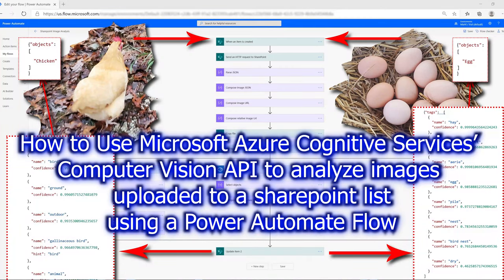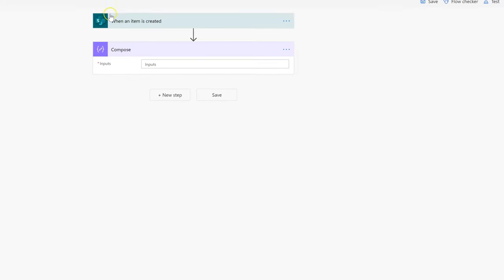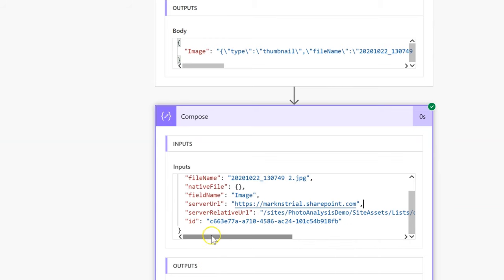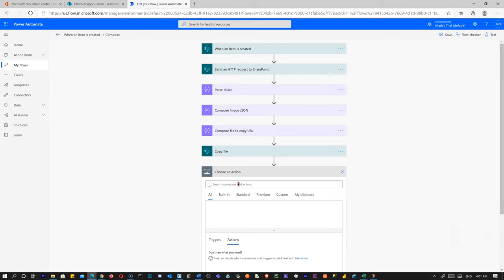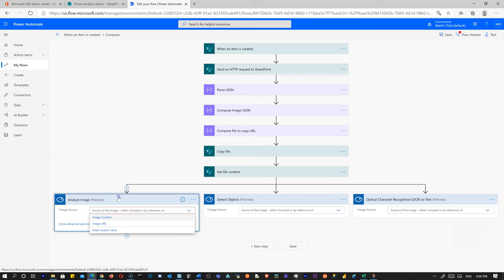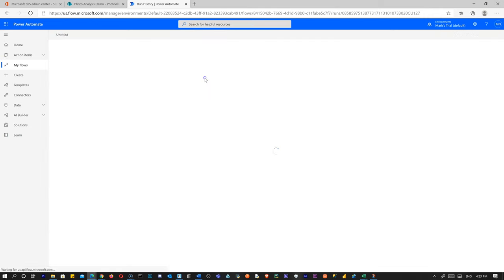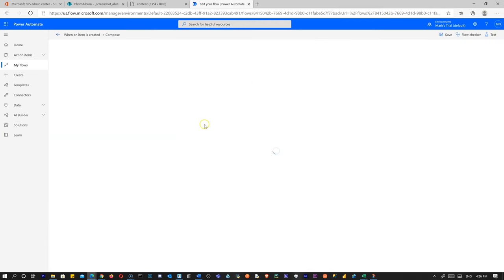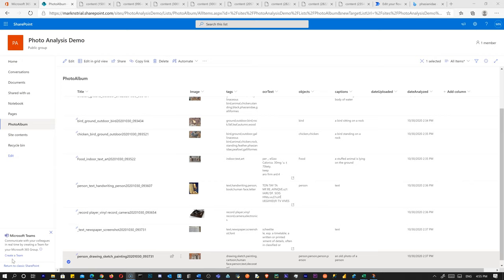Build a Power Automate Flow to Analyze Images with Azure Cognitive Services Computer Vision API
How to Analyze Images in a SharePoint List with Azure Cognitive Services Computer Vision API and Power Automate Flow (by Mark Nanneman) (2020)